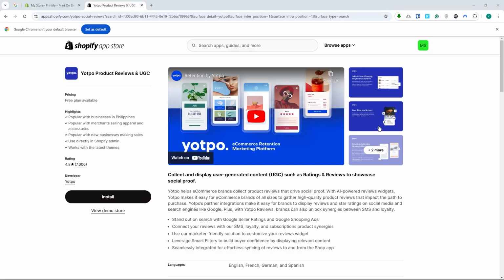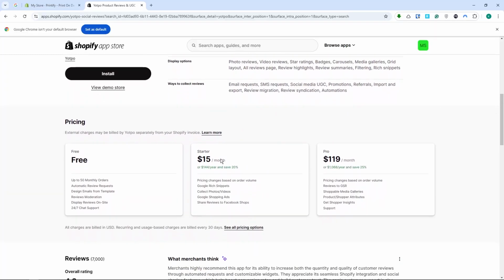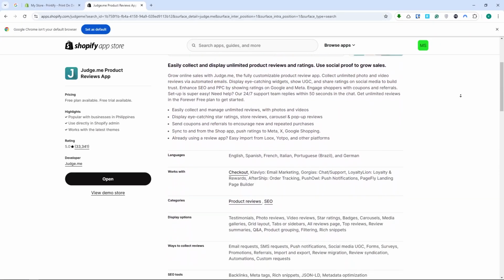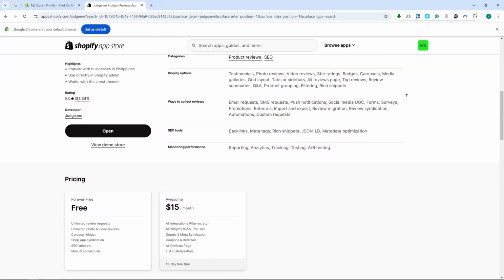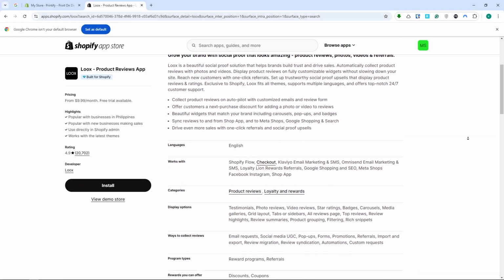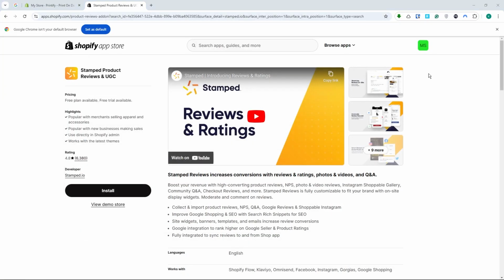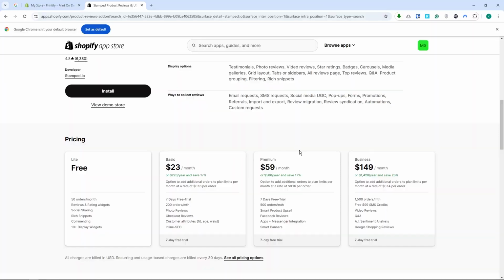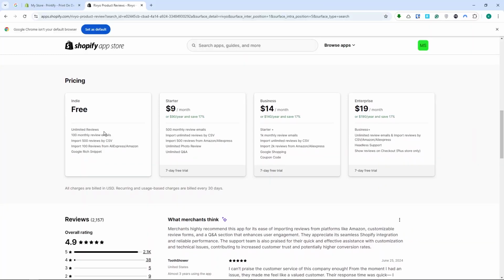Best Shopify Apps For Reviews (2026) | Your Must Have Shopify Review Apps